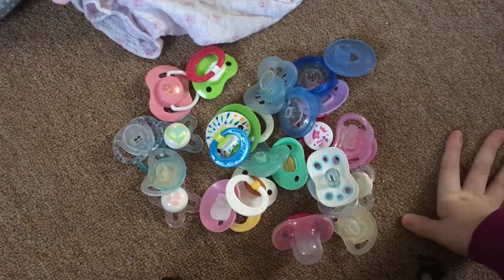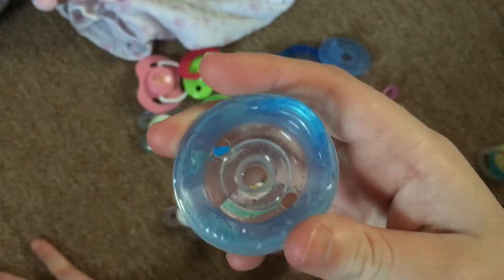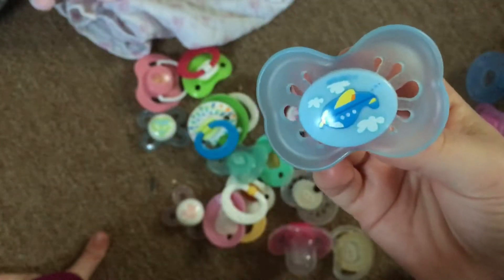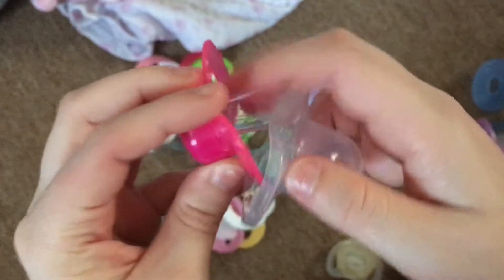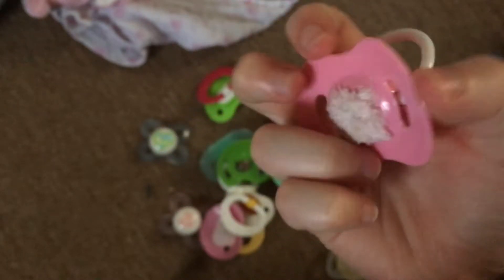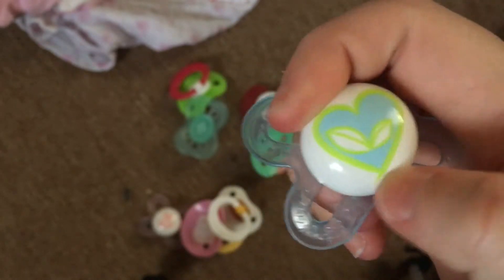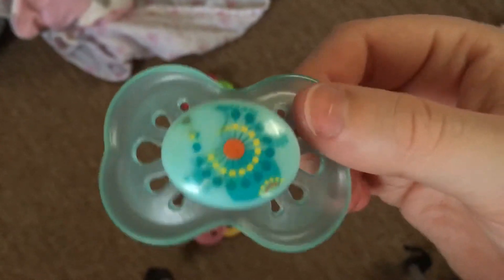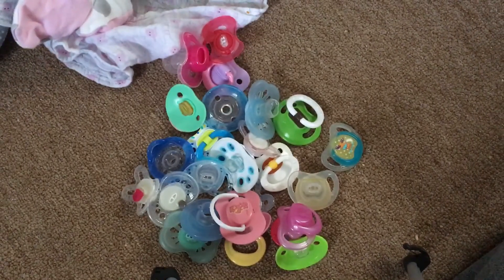Reborn pacifier collection